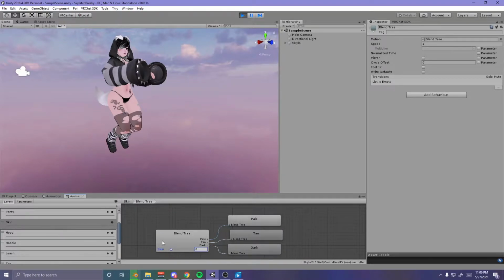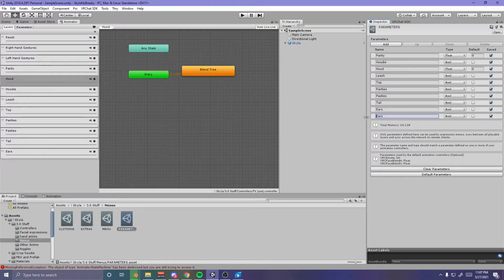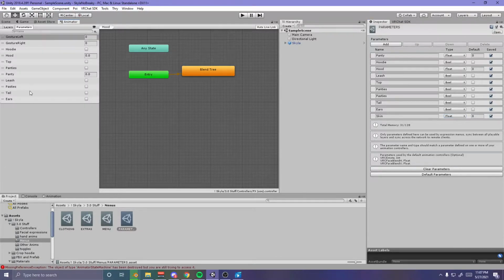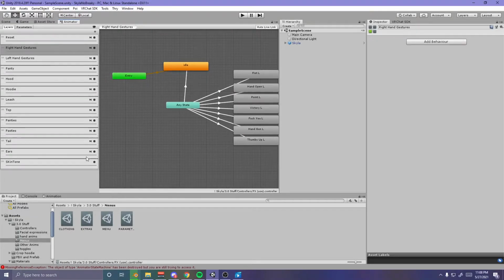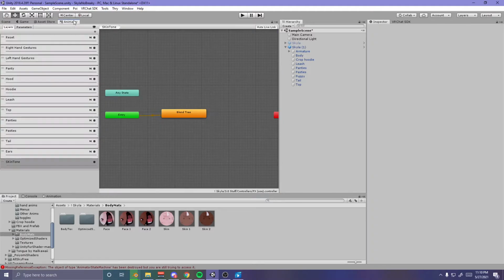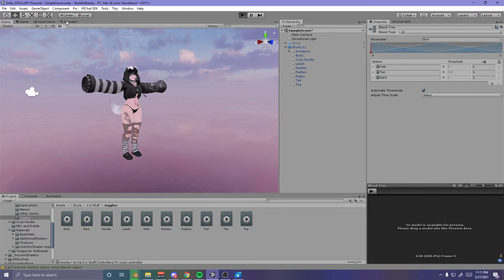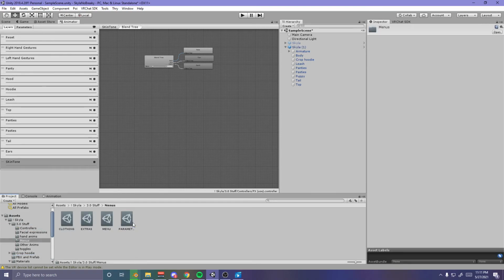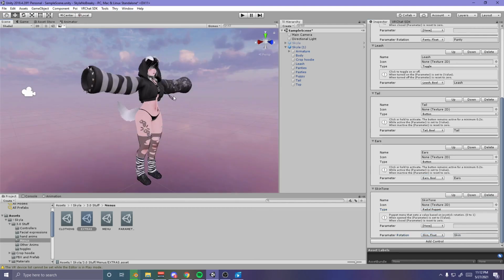Material Toggles on Radial Puppet Tutorial (VRChat 3.0)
This video goes over how to create a radial menu with material swaps, not necessarily for skintones, but that's what I use it for.